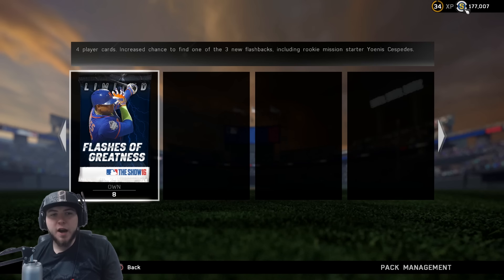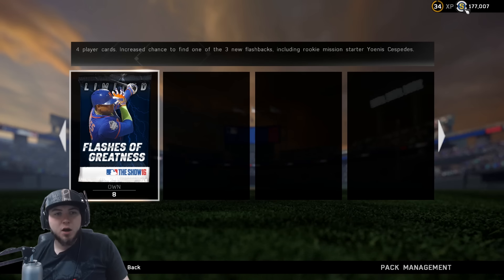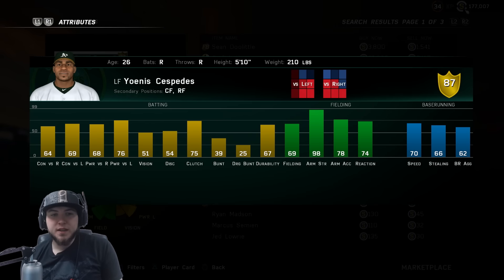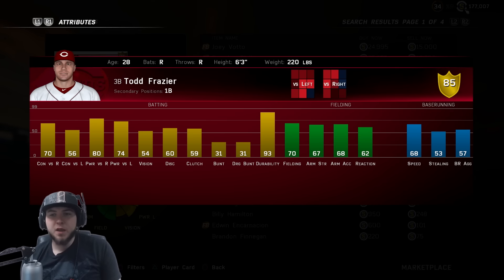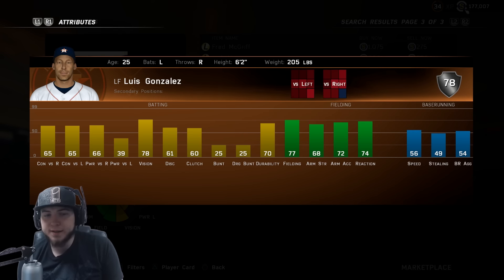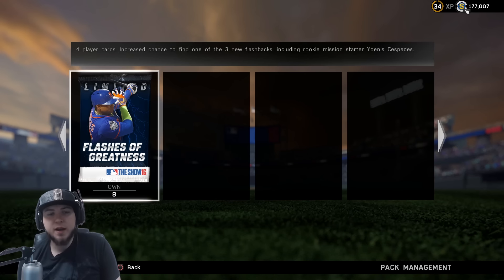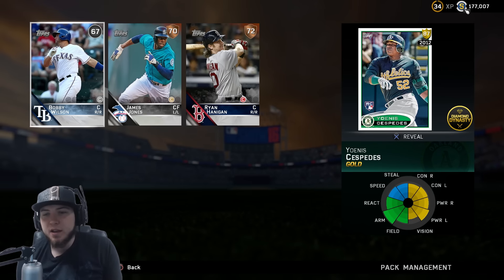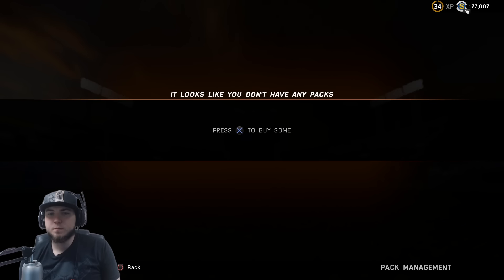NEW ROOKIE TO LIVE SERIES MISSION! - MLB The Show 16 Diamond Dynasty Pack Opening